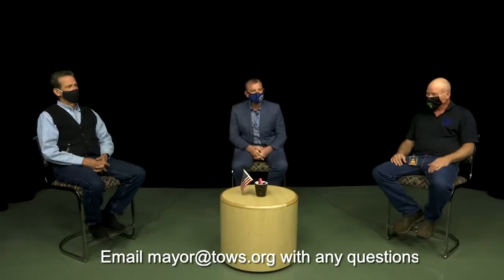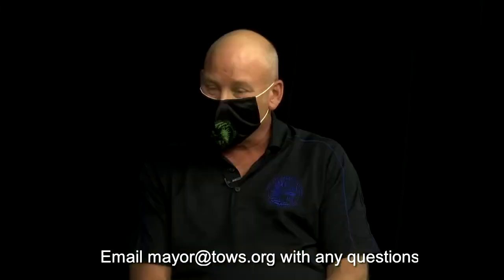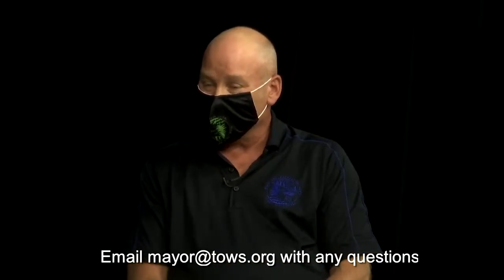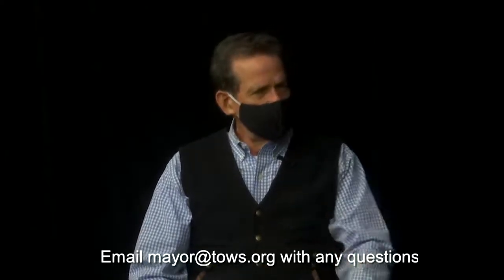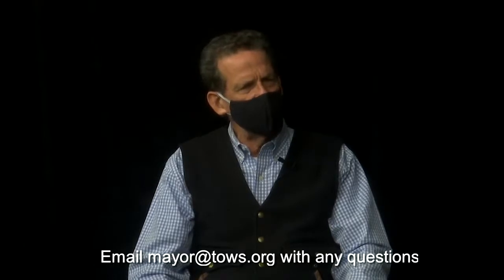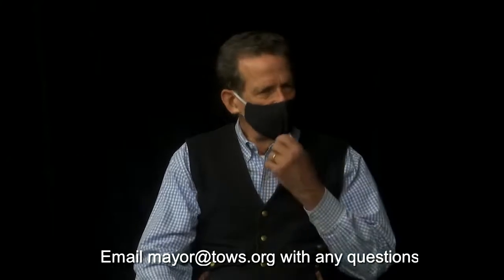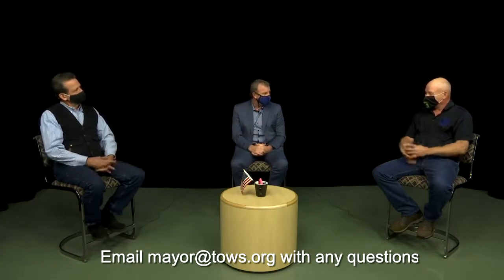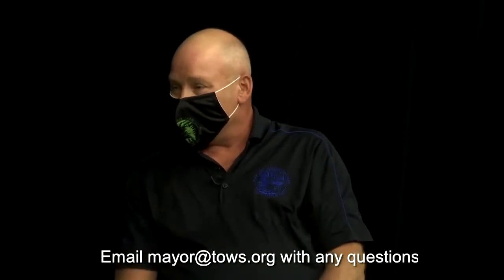Air Ventilation In The Schools